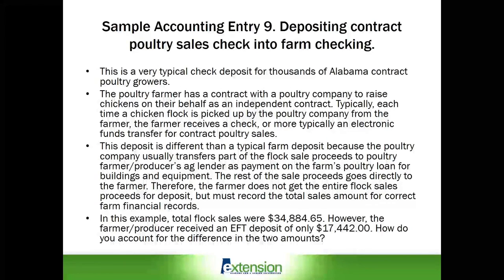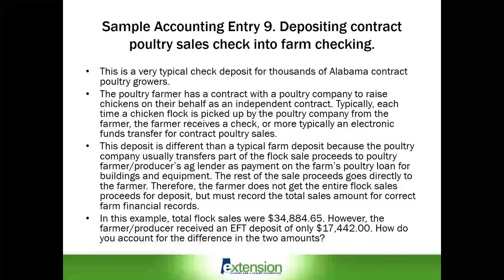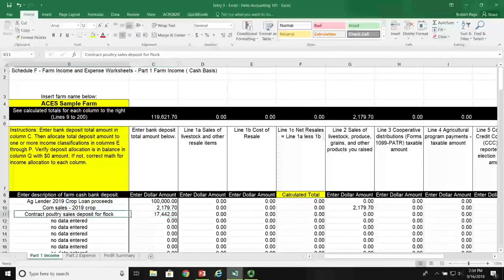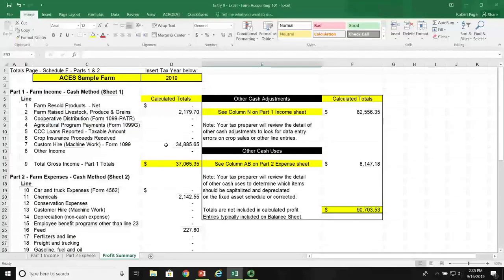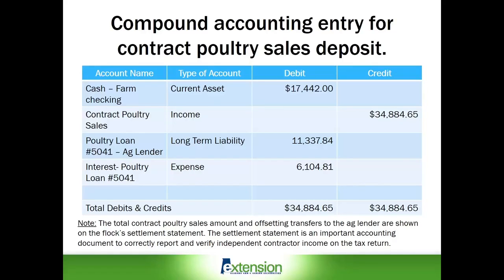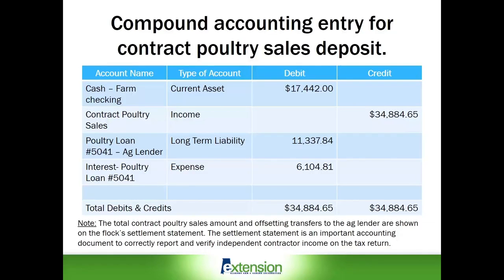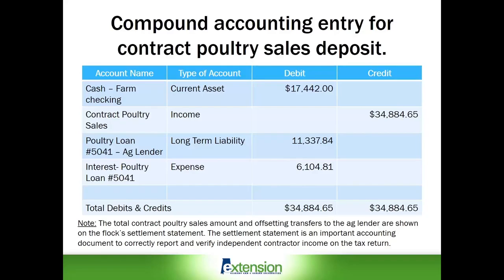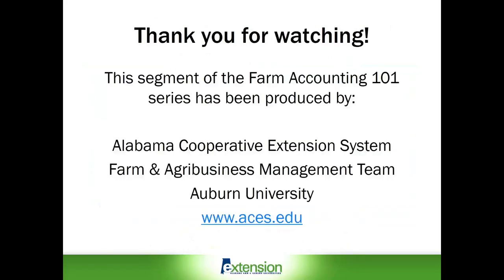Farm Accounting-Sample Accounting Entry Nine Recording Contract Poultry Sales Bank Deposit